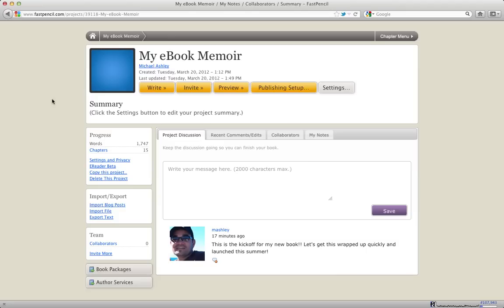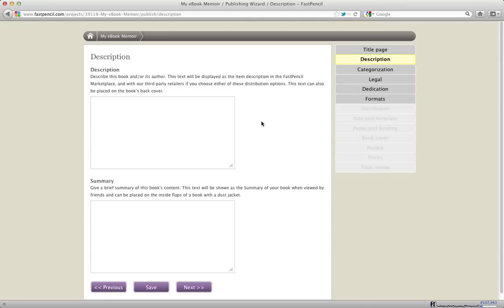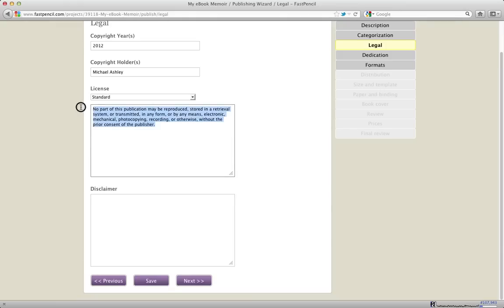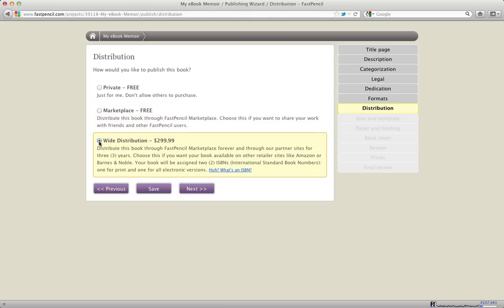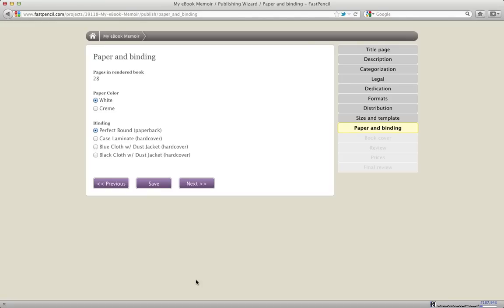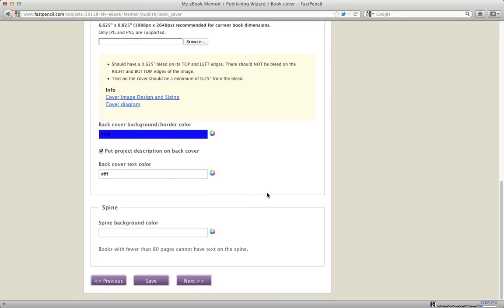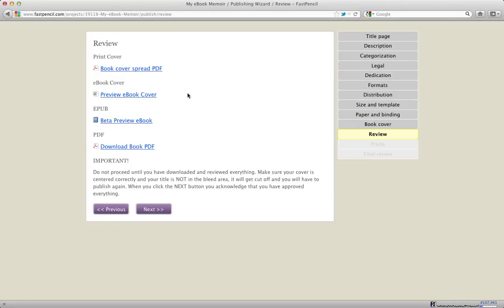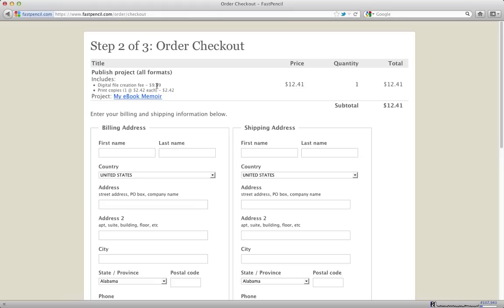07 FastPencil Publishing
FastPencil digital publishing system. Publishing